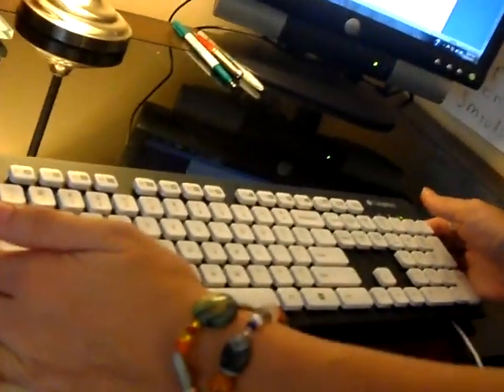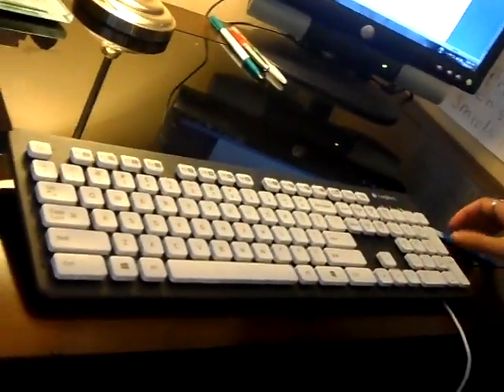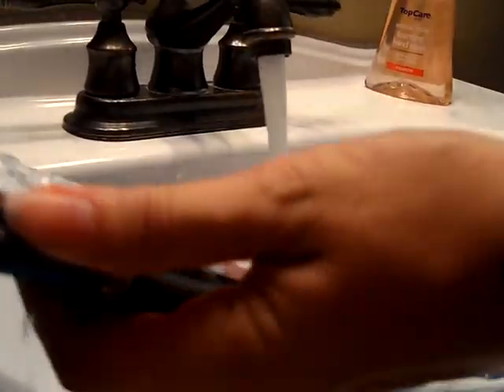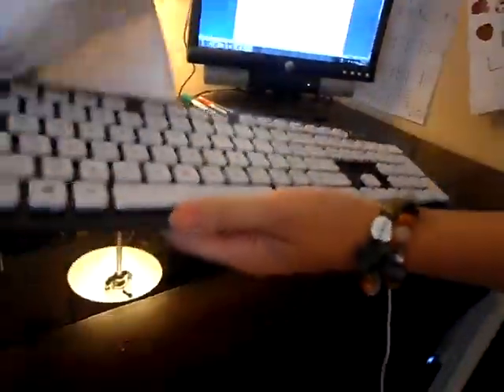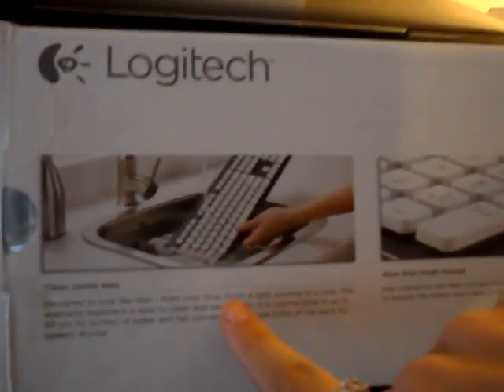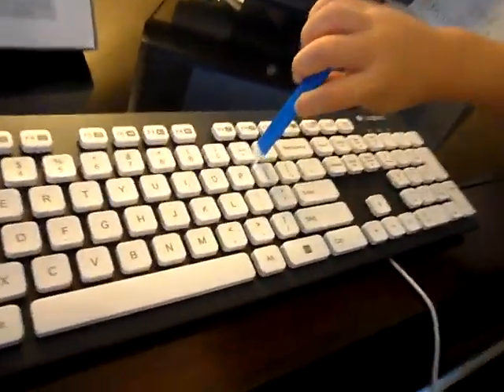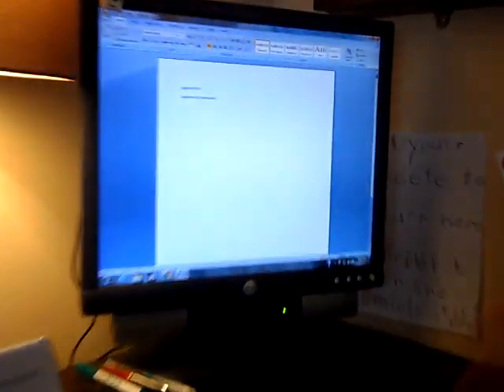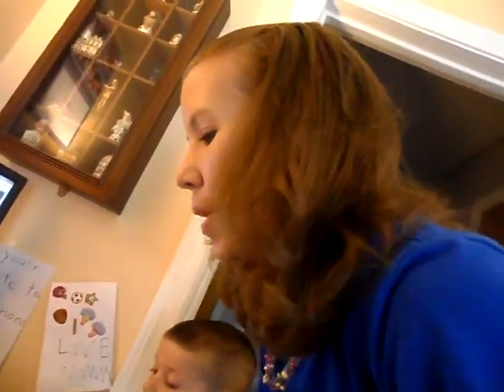Logitech Washable Keyboard Review